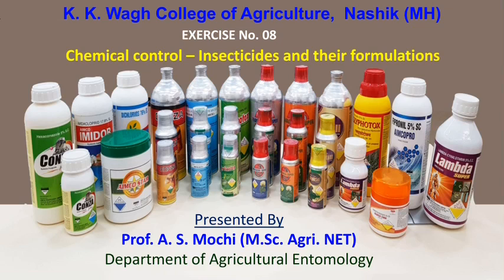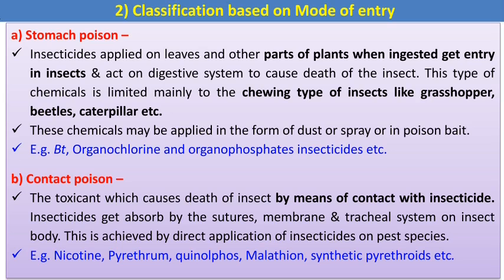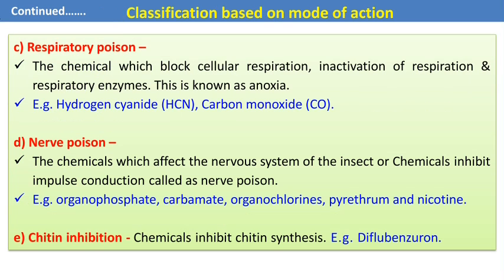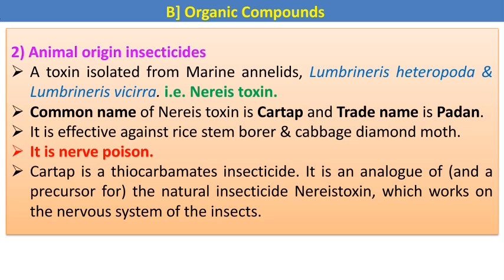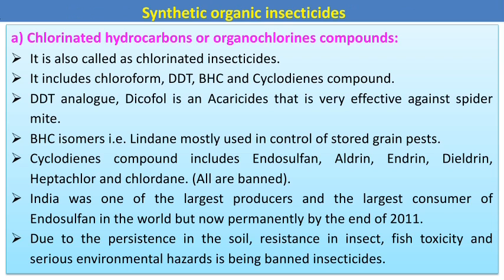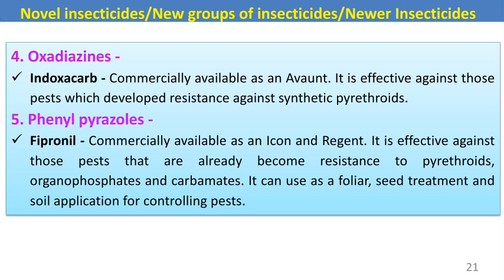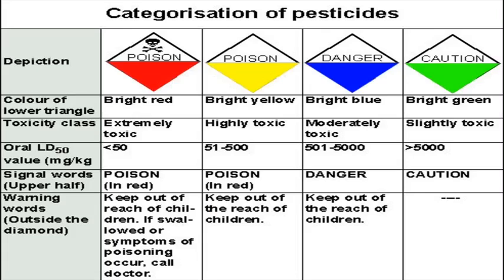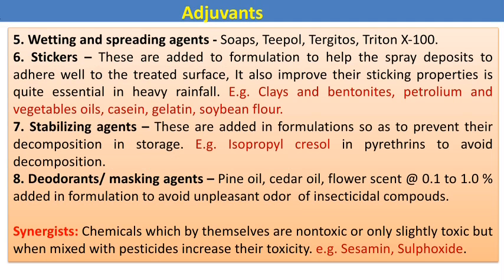ENTO 232 Exercise No 8